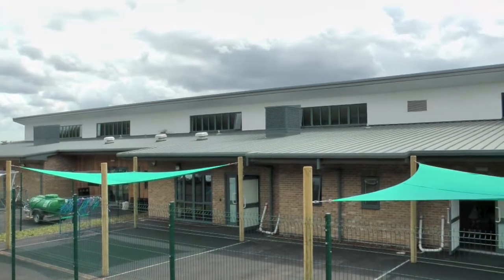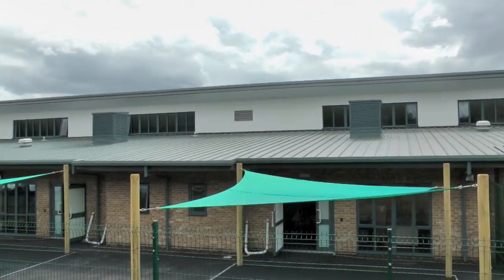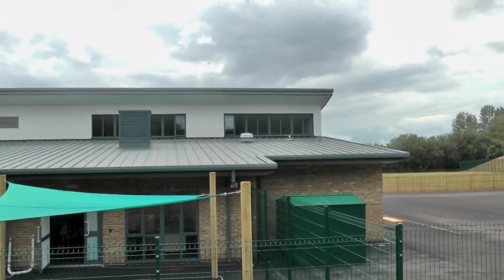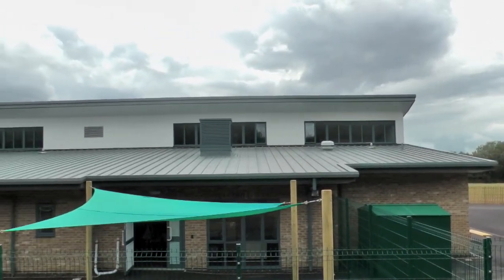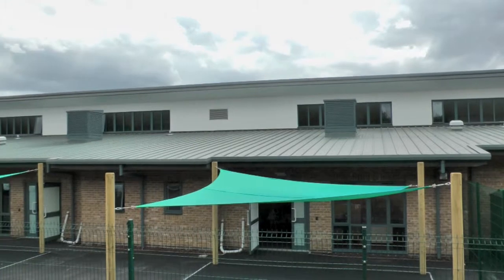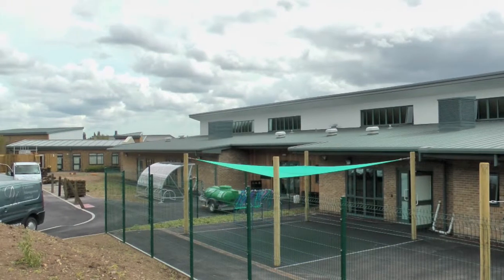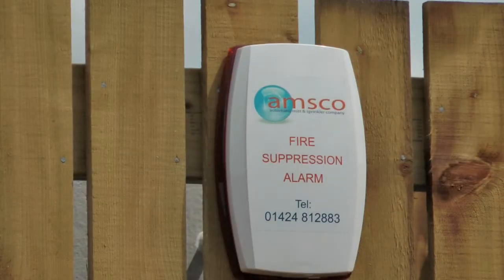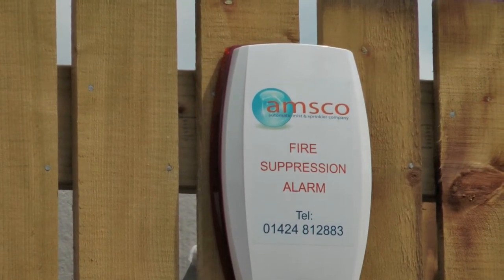Wyvern School Project Fire Mist Sprinkler System by Amsco Fire Ltd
Wyvern School in Kent Fire Mist Sprinkler System by Amsco Fire Ltd